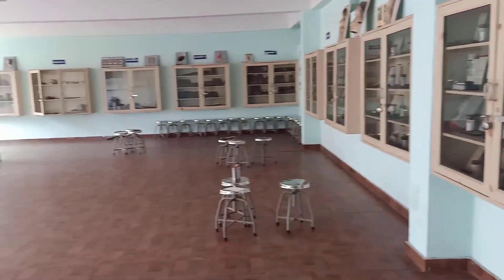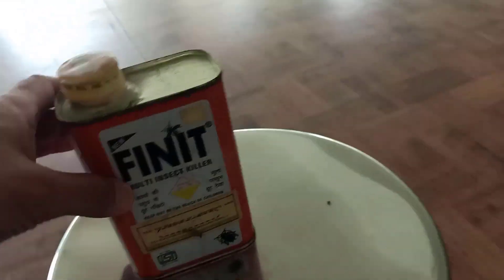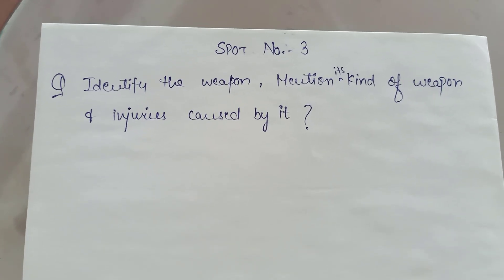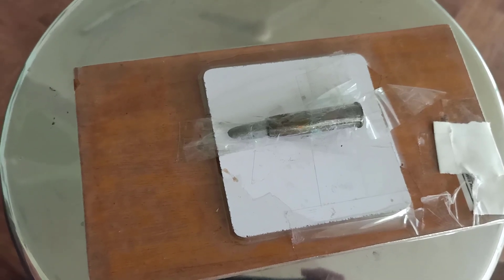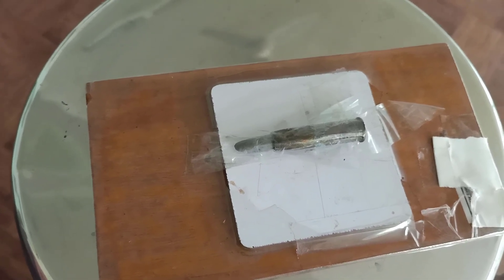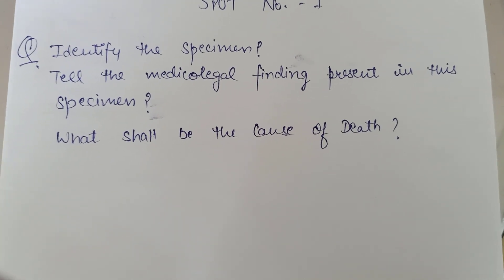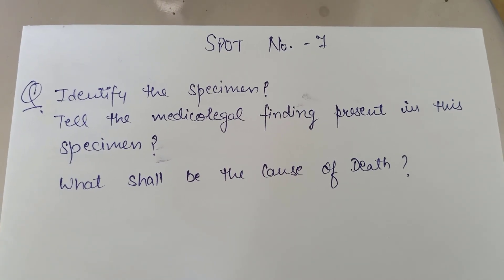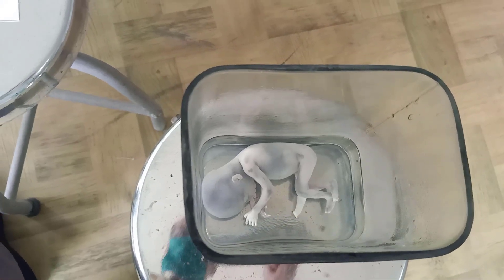Practical Exam of Forensic Medicine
Spot Exam for 2nd Prof MBBS Students,

Practical Exam Forensic Medicine conducted  on 21 July 2020

This channel is meant for medical students who are pursuing medical courses. This channel is also useful for those students who are aspiring to be medical professionals. In this channel, they are able to witness actual human body organs. They would also see the common post mortem findings.